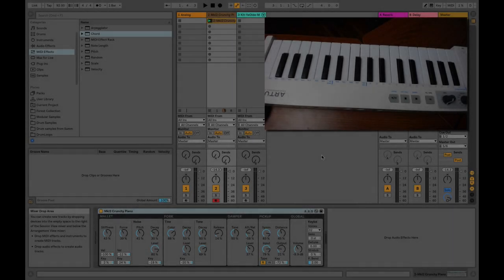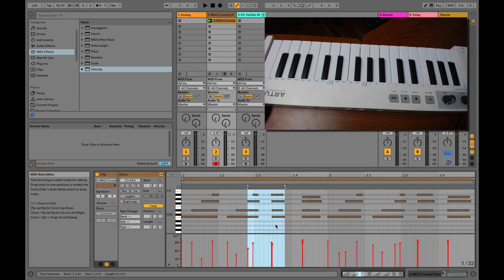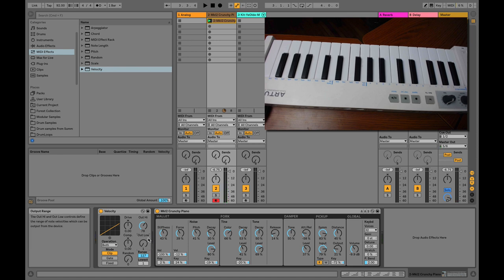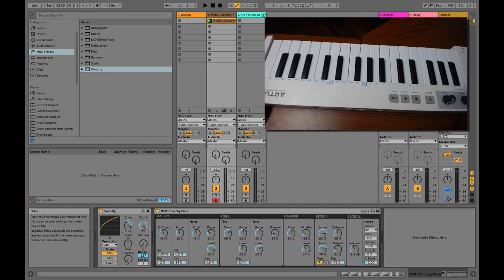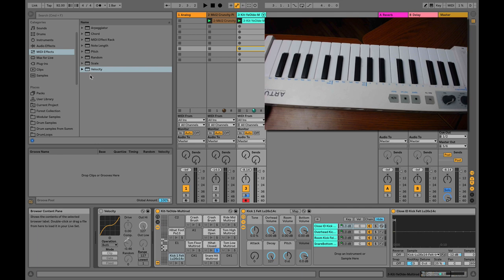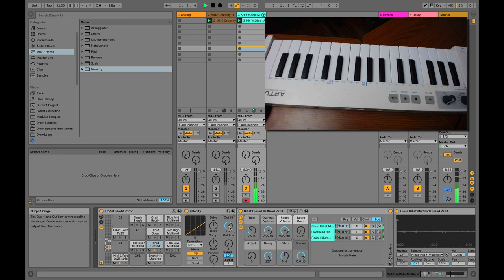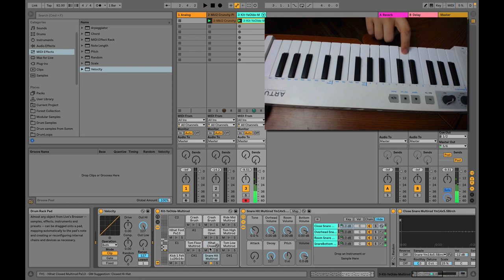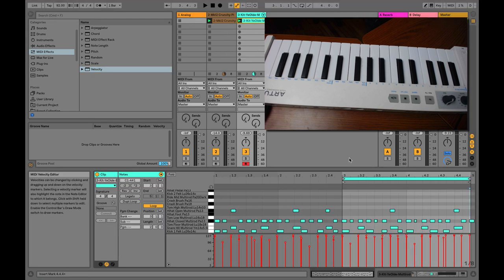Velocity Device Ableton Tutorial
Ableton Live comes with a device known called "Velocity" which can assist in controlling real time played and recorded velocity going to your midi instruments.